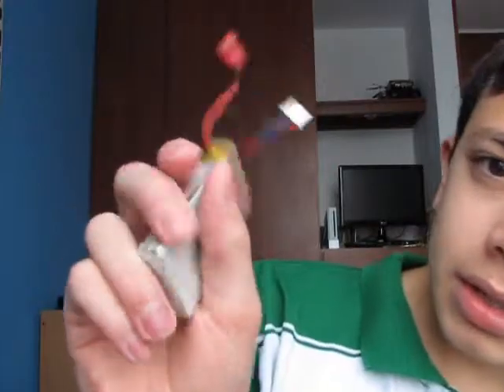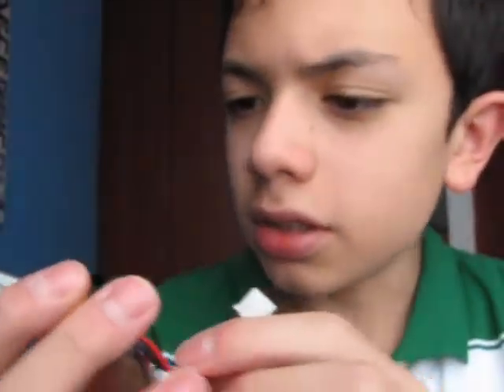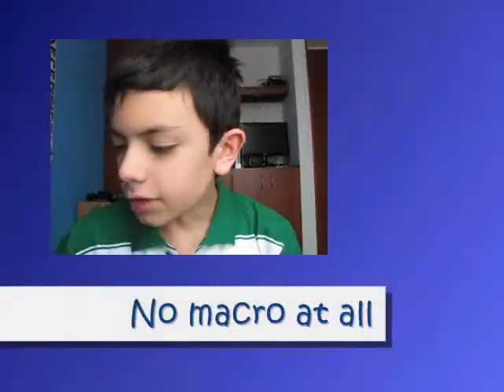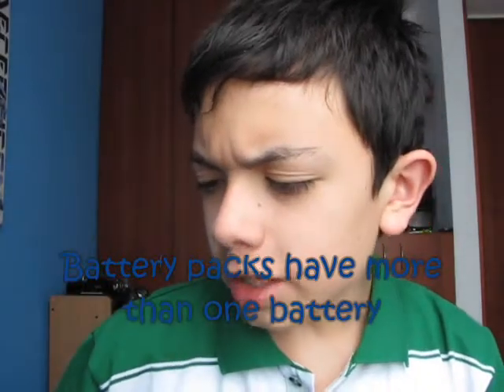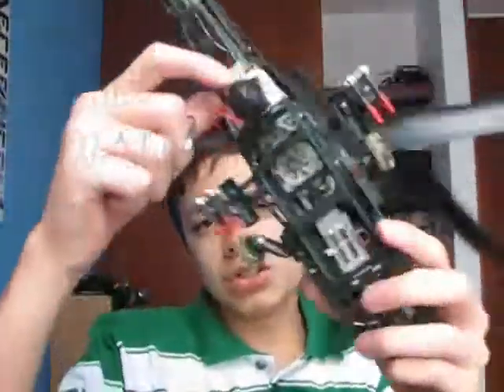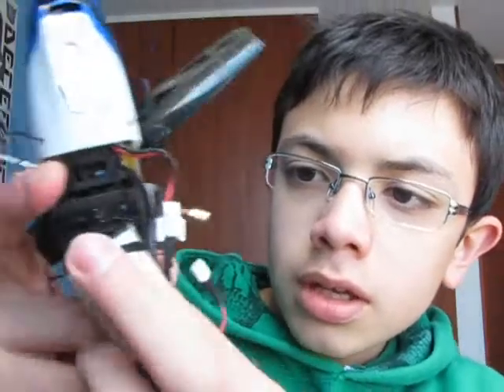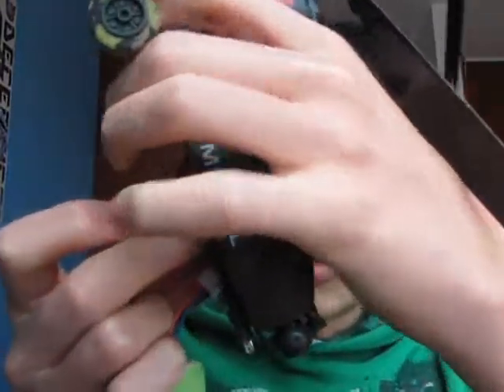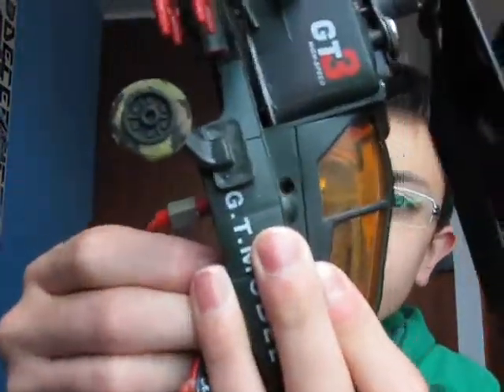how to take care of lithium polymer batteries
here ill show you how to avoid getting burned or catching ur house on fire with these easy to follow "rules" for LI-PO batteries